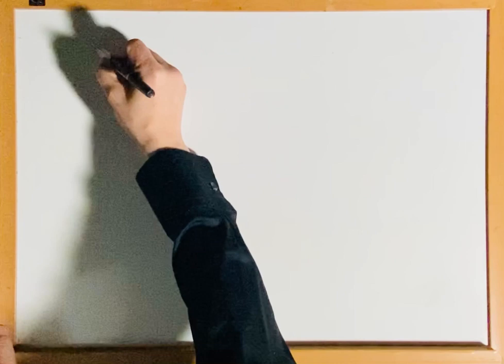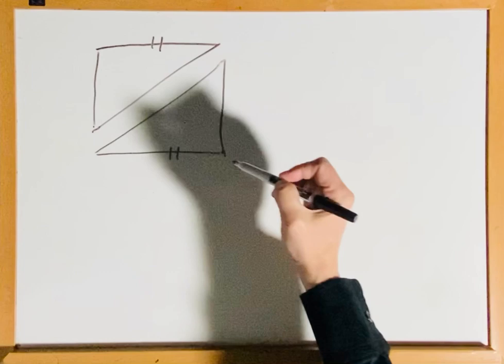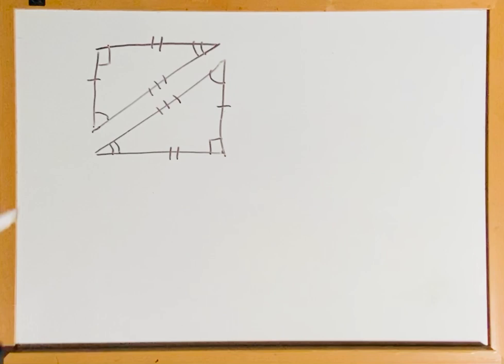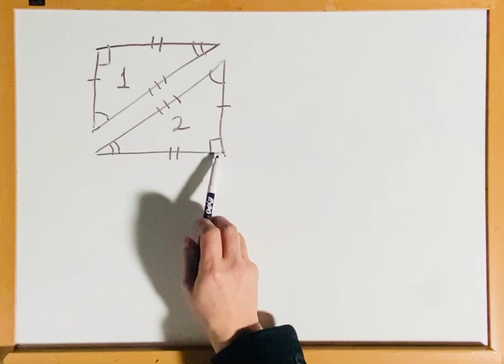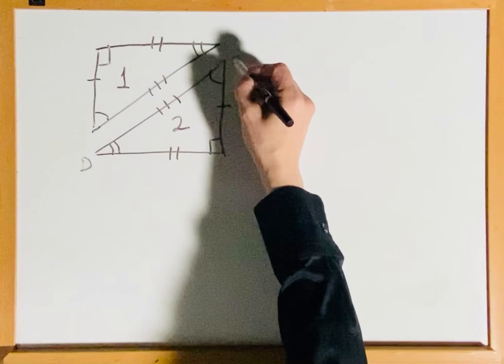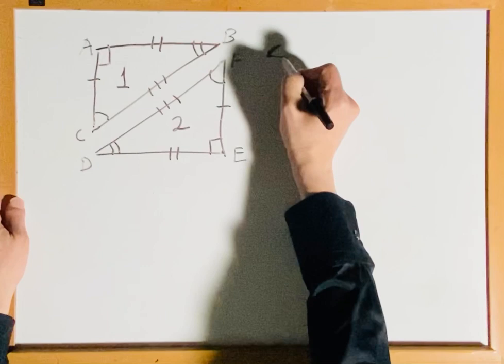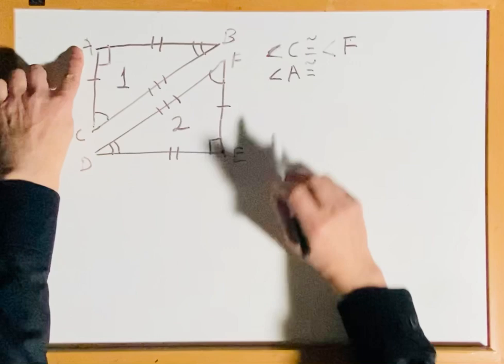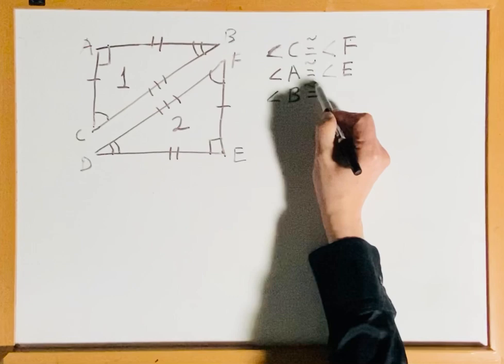Congruent Triangle Part 1